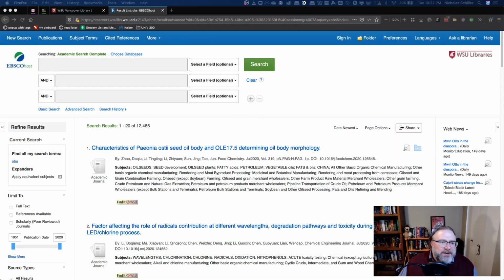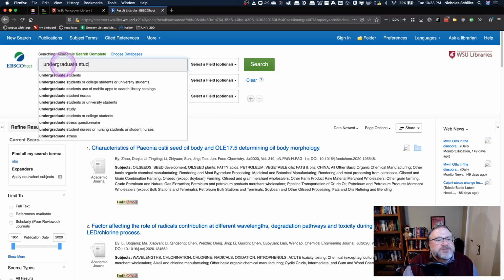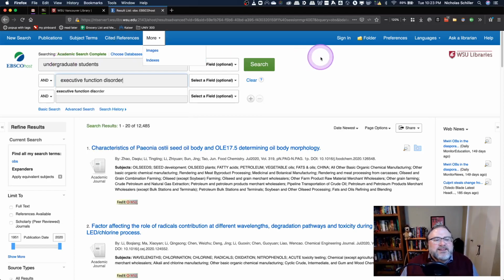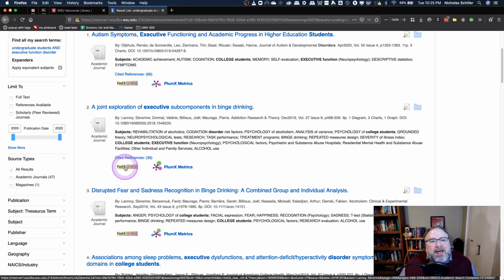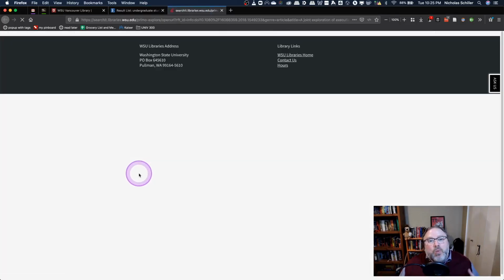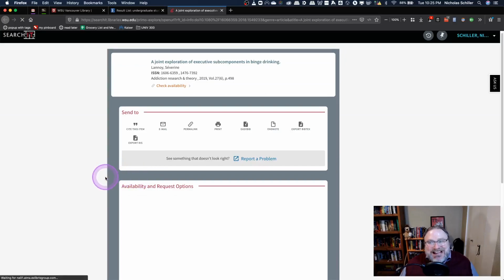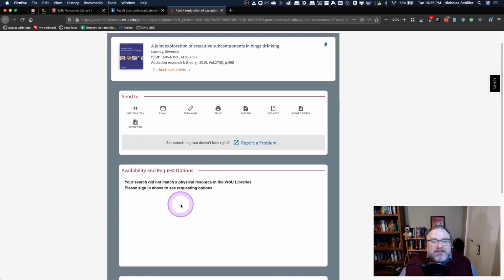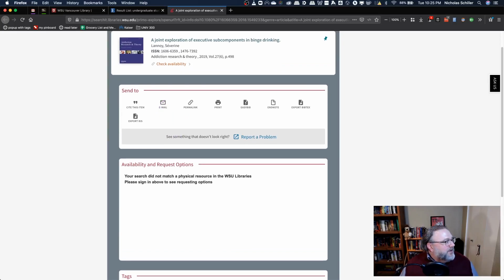QuickTips1-FindIt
A quick video tutorial from the WSU Vancouver library showing students how to use the FindIt!@WSU button in databases to find the full text of articles.